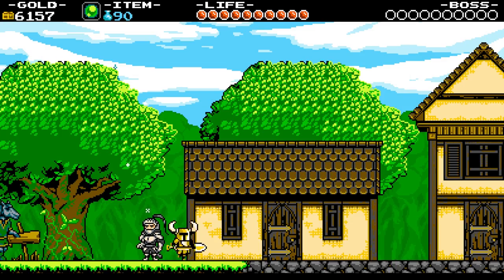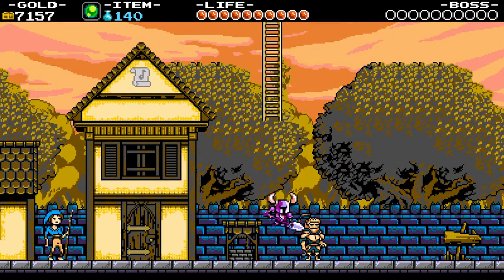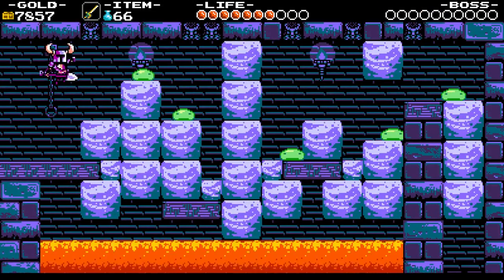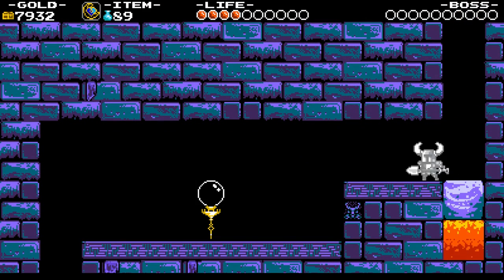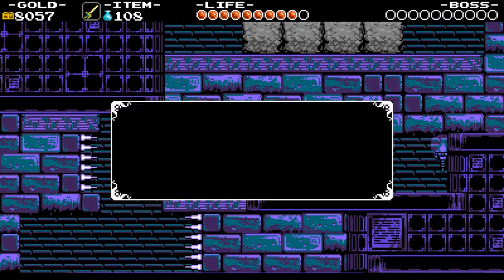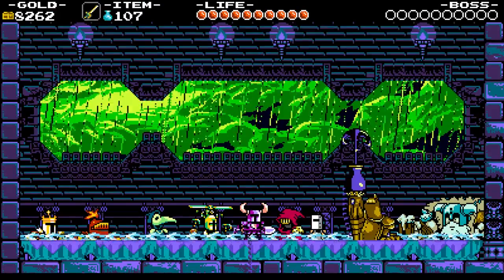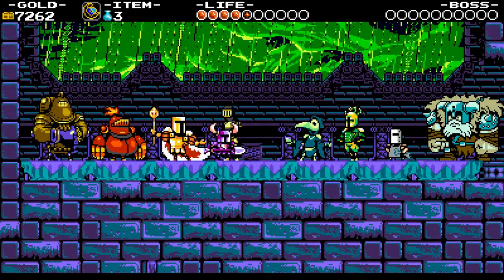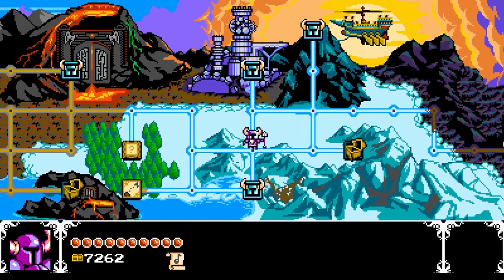Kan Play: Shovel Knight (Blind) - #12 "Boss Gauntlet Knight"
In this episode of Kan Play Shovel Knight! We make our way to the tower and start ascending but we have some familiar foes in our way!

My Channel!